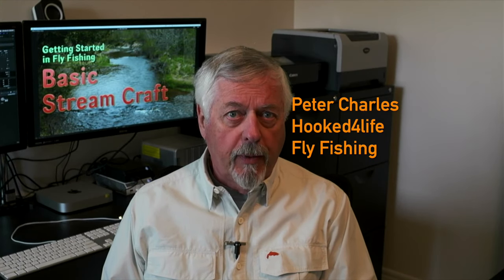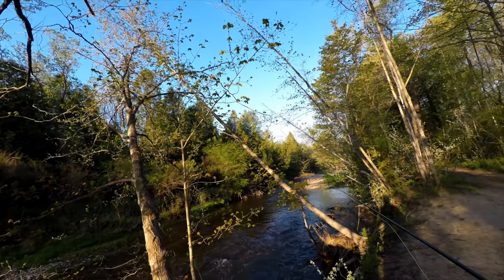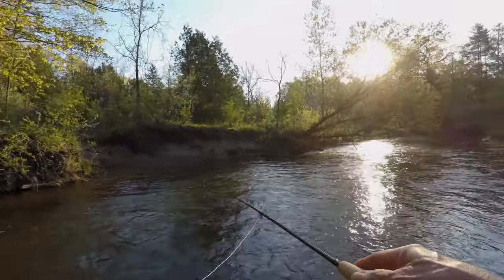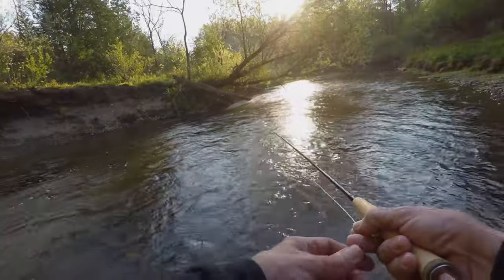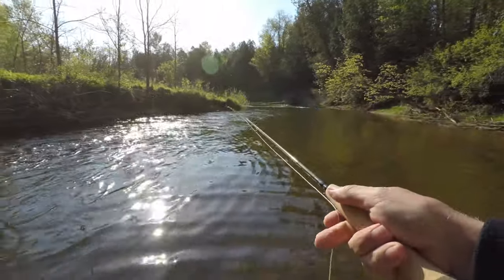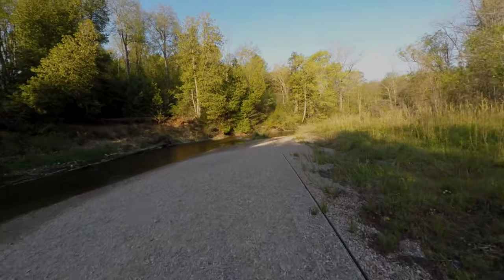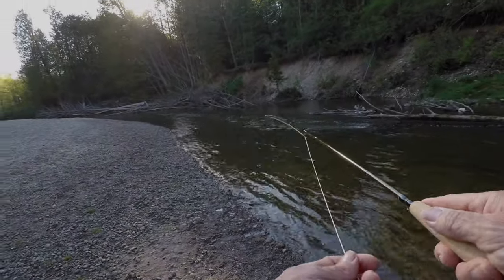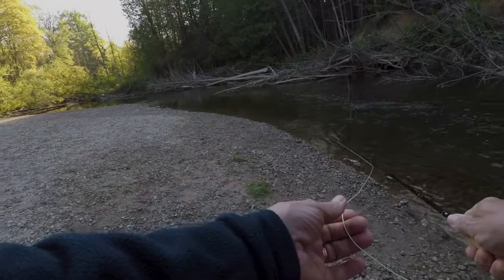Getting Started in Fly Fishing: Basic Stream Craft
It's easy to make videos fly fishing through simple water with no obstacles, but this video is real life fly fishing, the problems we have to face and the ways we have to deal with them. Mistakes are made and then we have to recover.

This is part of the real fun of fly fishing. So we came off the water with only a few dinks to our credit: it really doesn't matter, for it was fun just getting there.